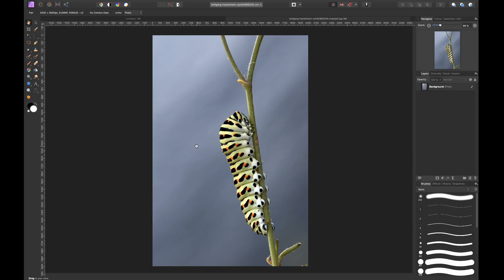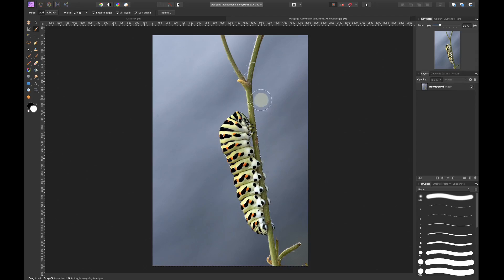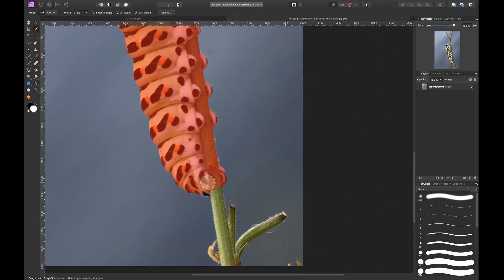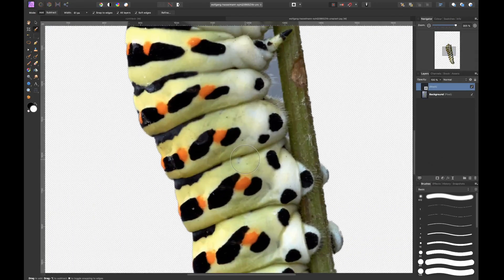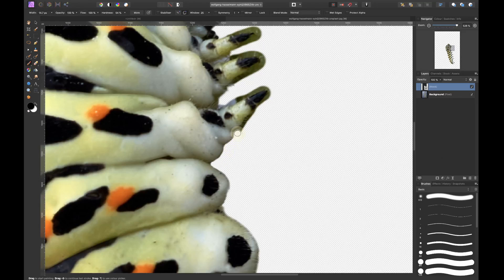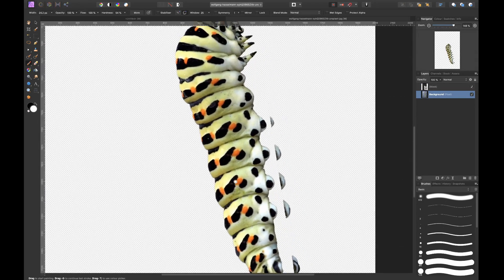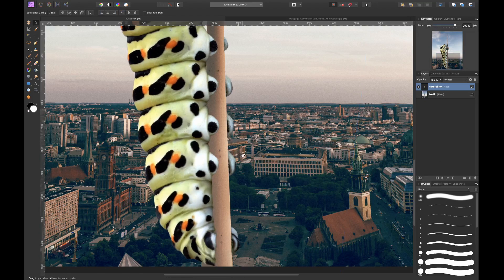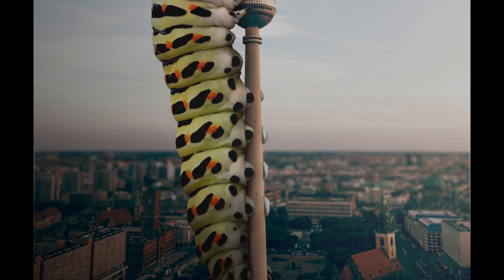How To Remove Background in Affinity Photo - Selection Brush Tool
🔥Level Up Your Art With The MOST Complete Affinity Brush Bundle:
In this tutorial we'll cover how to remove the background in Affinity Photo using the selection brush tool. In my opinion this is one of the EASIEST way to mask out the background of a photo, especially for photos a very distinct background like in this example.

To make it easier for you to follow along with the many keyboard shortcuts that I'm using AND to 5X your workflow, I've uploaded my Affinity Photo keyboard shortcut cheatsheet — Available for free in the link below!

USEFUL LINKS:
⚡️ FREE BRUSH PACK - Instantly add realistic elements to your photos - Try The Ultimate Brush Bundle